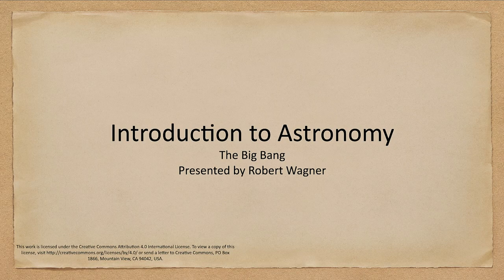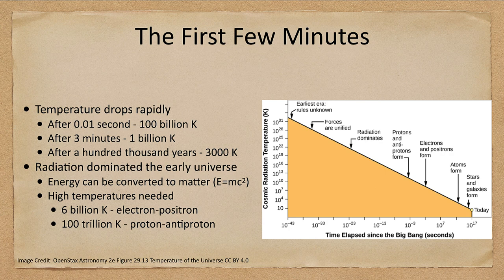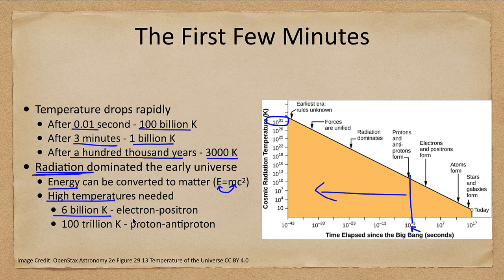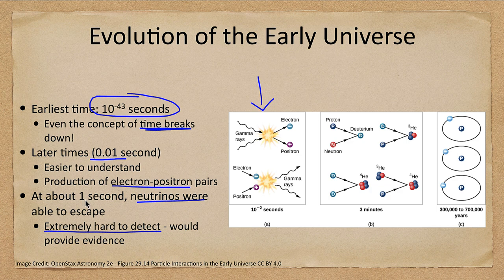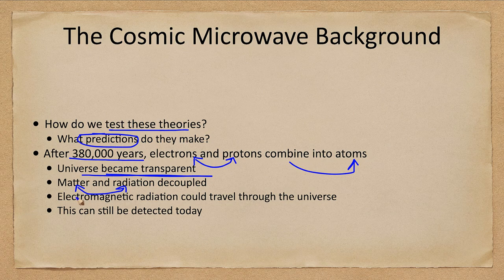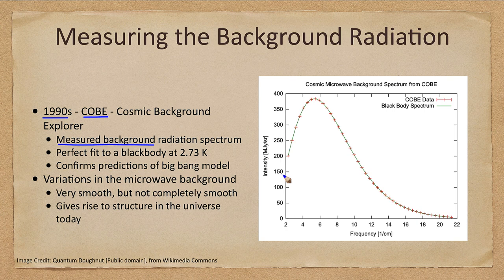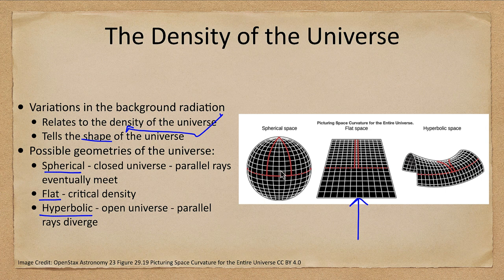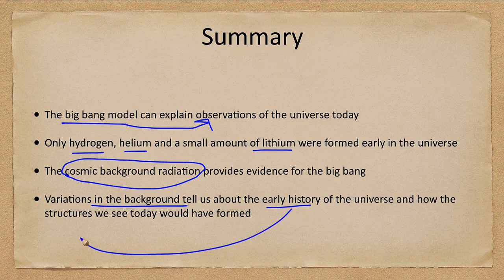Lesson 29 - Lecture 2 - The Big Bang - OpenStax Astronomy 2023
In this lecture, we will look at the Big Bang. We will consider the early history of our understanding of the origin of the universe. We will also look what happened in the early instants of the universe and how we have been able to obtain confirmation of the Big Bang model.